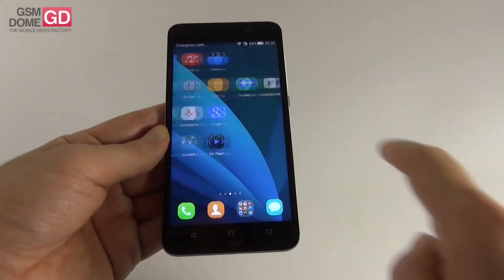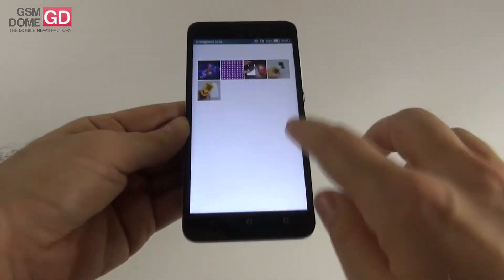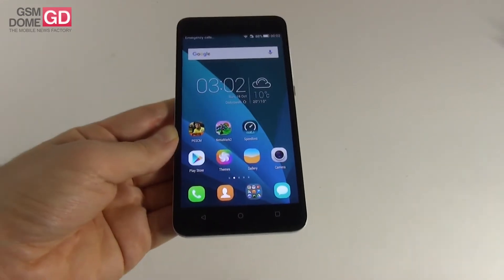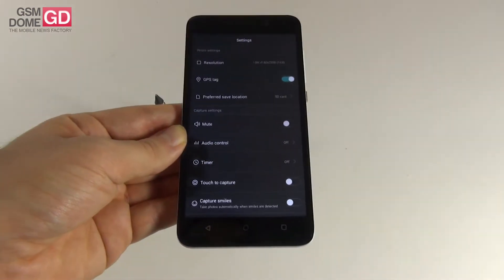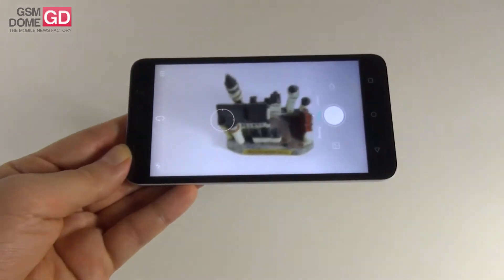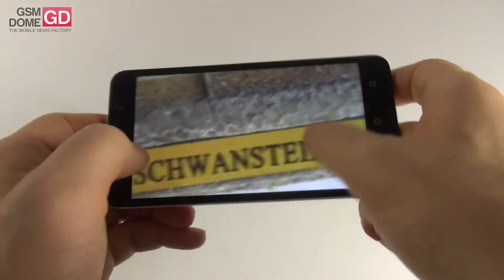Huawei Honor 4X Review (Affordable midrange phablet) - GSMDome.com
GSMDome.com reviews the Huawei Honor 4X smartphone, a 5.5 inch phablet with a HD resolution. Priced at $154 in India, this device has a HiSilicon Kirin 620 chipset, as well as 2 GB of RAM and 8 GB of storage. On board there's a very good 13 megapixel camera, a front 5 MP selfie shooter and a 3000 mAh. The phone has a plastic build and dual SIM slots with LTE support.